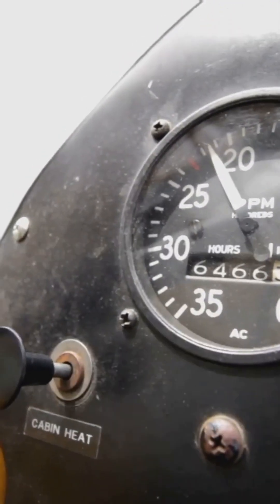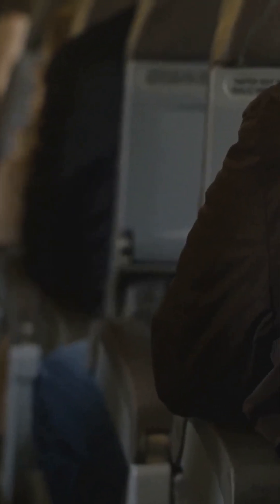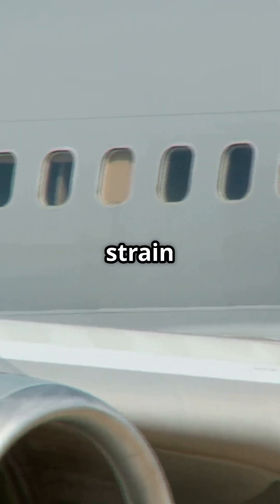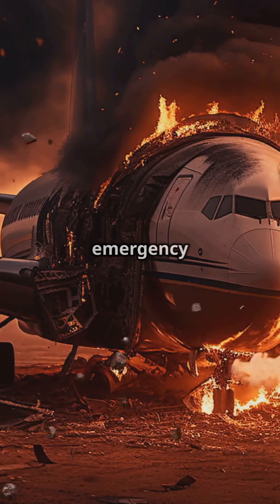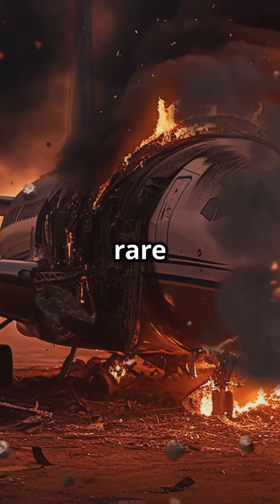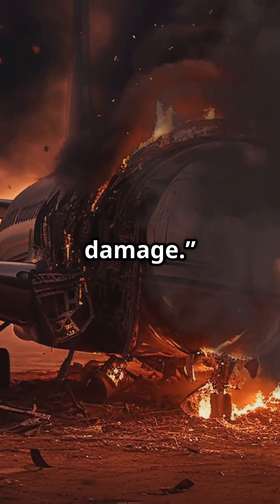Why Descending Without Bleed Air Is Dangerous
🛬 Descending without bleed air?
That’s not just uncomfortable—it’s dangerous.

Bleed air controls more than your cabin’s temperature. It regulates pressure. Lose it at high altitude, and the cabin becomes a sealed pressure vessel. Now try descending fast… without a way to let that pressure out.

Result? Over-pressurization.
Think blown panels. Cracked fuselage. Structural chaos.

That’s why pilots are trained to manually open outflow valves if bleed air fails. No automation. Just raw systems knowledge and fast decisions.

You never hear about it. But when it happens… it’s seconds from disaster.